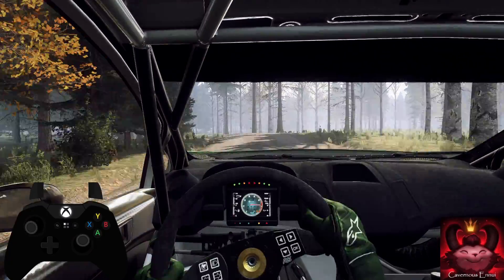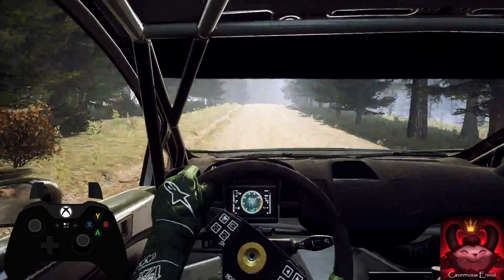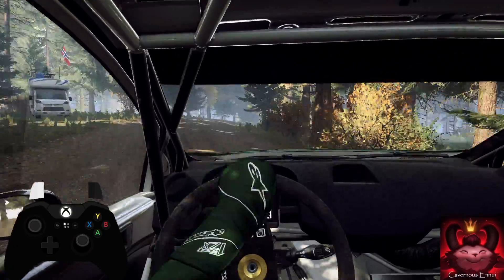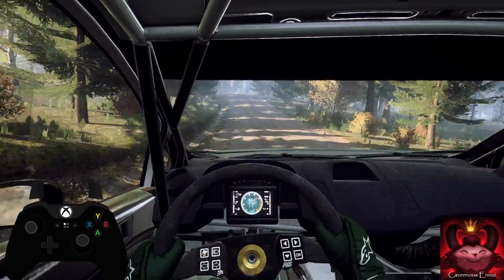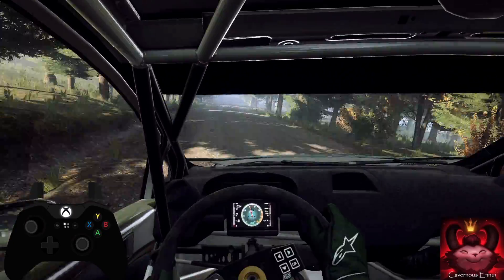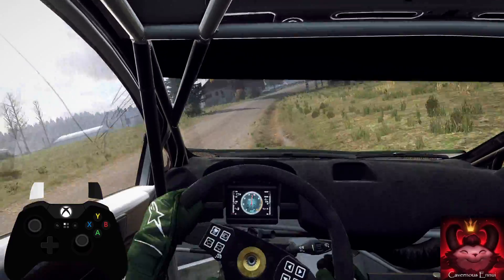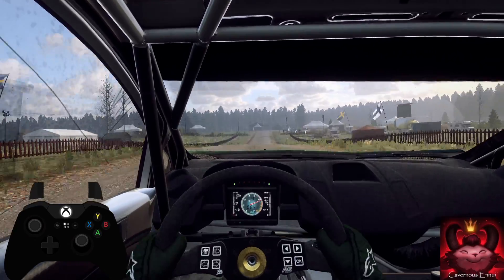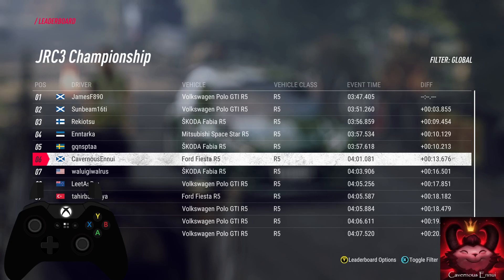JRC3 S11 R4 Finland 01 Järvenkylä Ford Fiesta R5 Dirt Rally 2.0